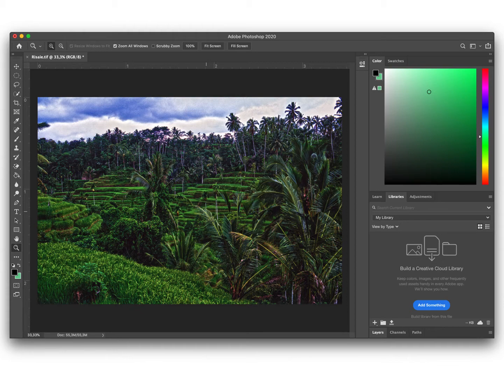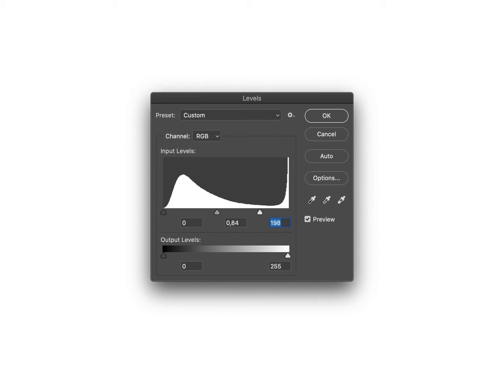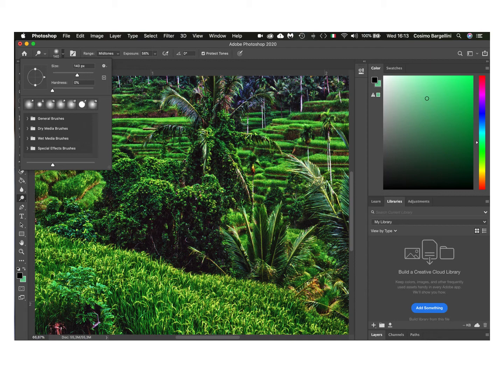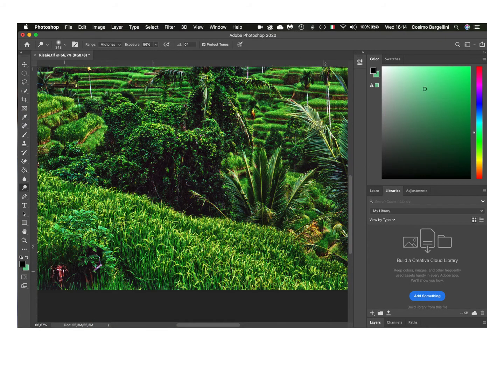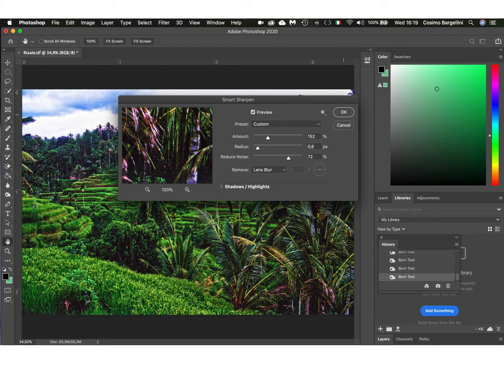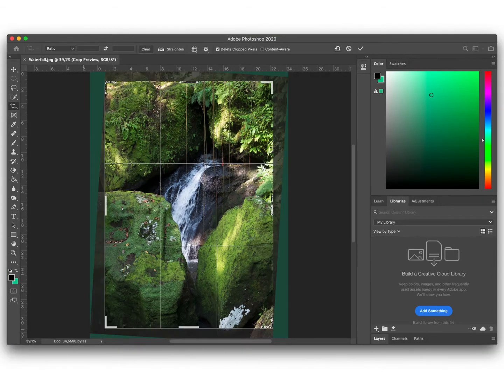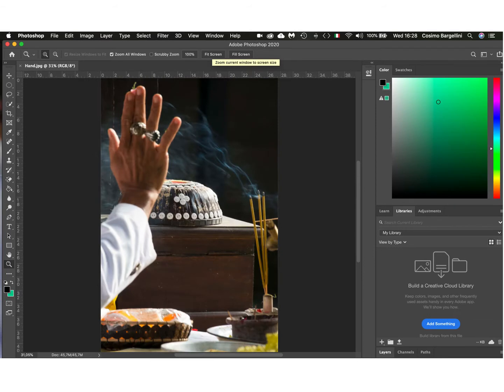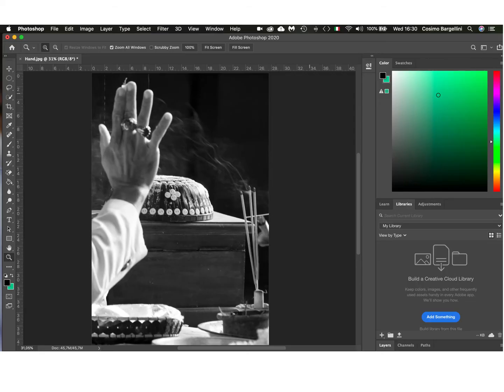Basic photo editing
Richmond University online teaching, ADM3860 Travel Photography